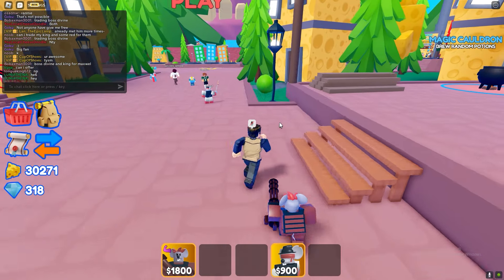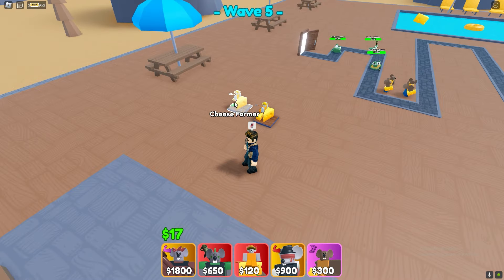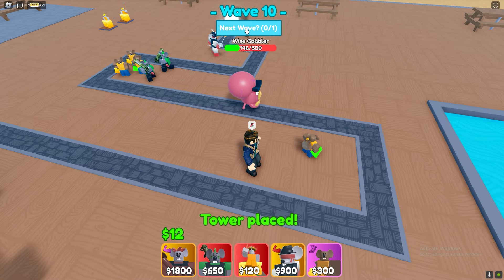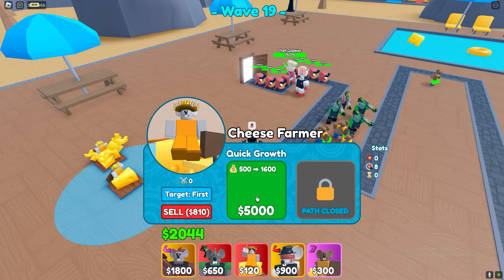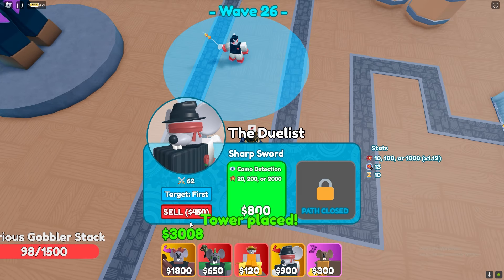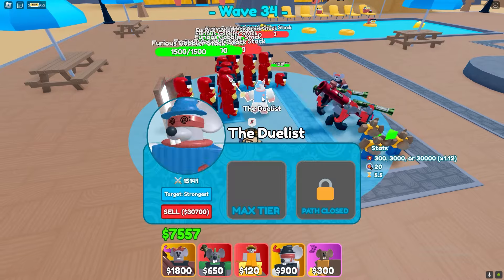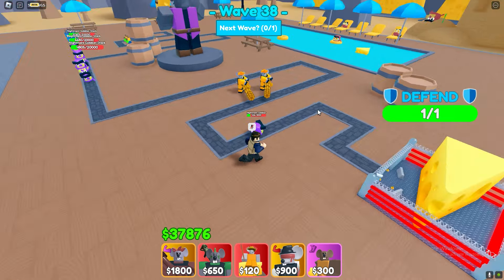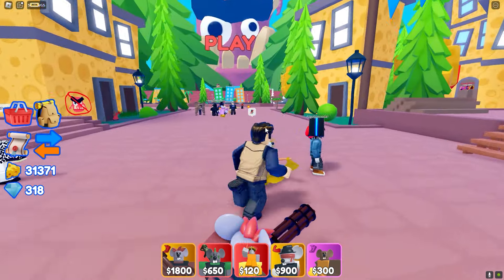New Duelist Unit Is OP!!! (Cheese TD)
Support Me:
Write Some Video Ides In The Comment Section!!